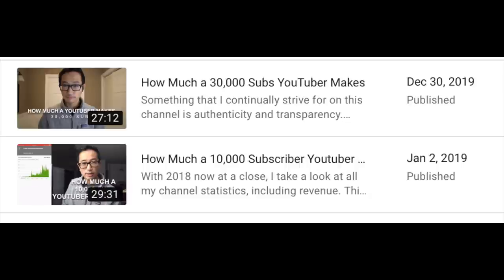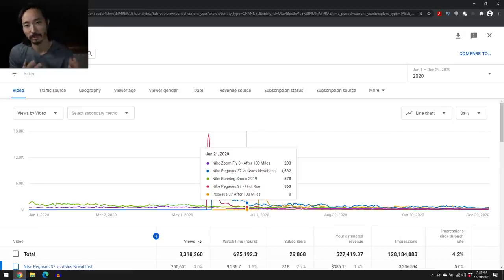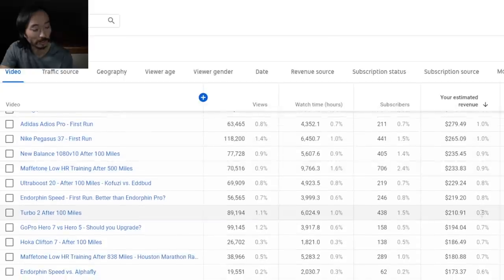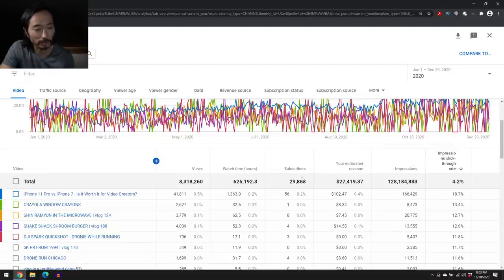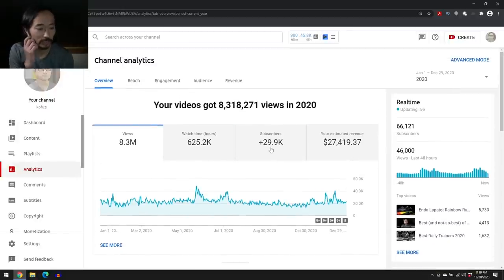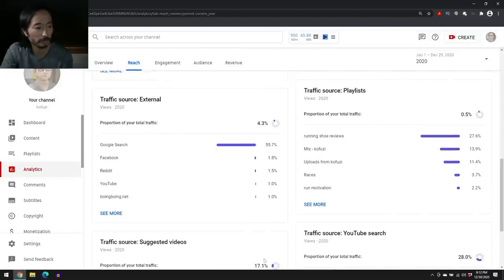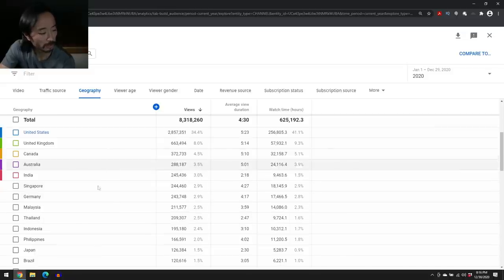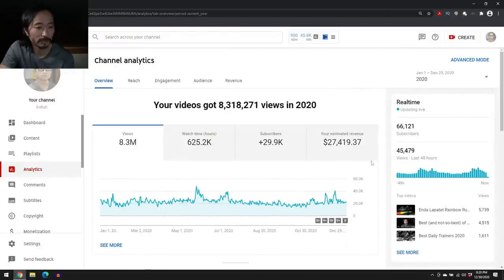How Much a 60,000 Subscriber YouTube channel Makes in a Year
This is my third installment of How Much a YouTuber makes. This year, I published 5-6 videos per week, started livestreaming almost daily, ended with 66k subs, and made an estimated $27,419.

0:00 intro
1:38 YT studio
3:48 revenue
10:15 views
11:28 impressions
13:59 watch time
15:15 single video analytics
16:40 key metric
18:04 work the algorithm
20:29 subscribers
22:37 engagement
24:13 audience
27:30 superchat
28:37 cpm
31:06 questions